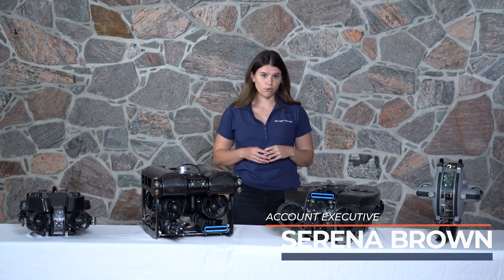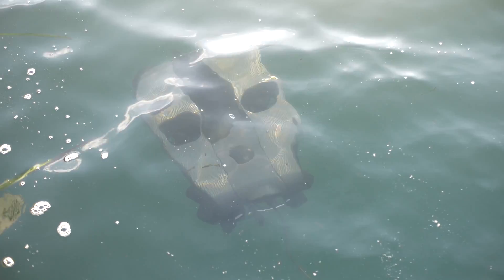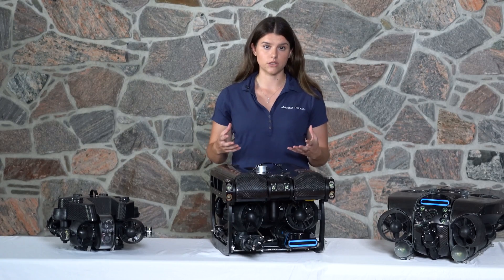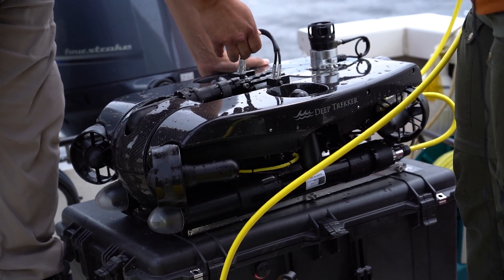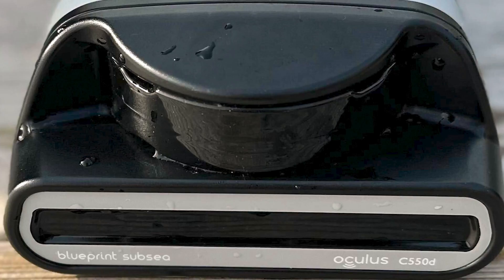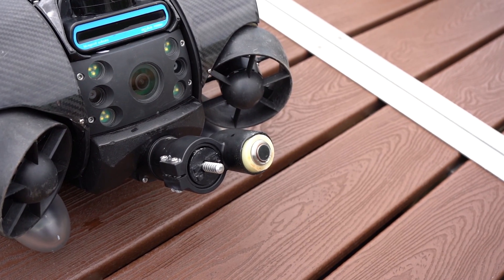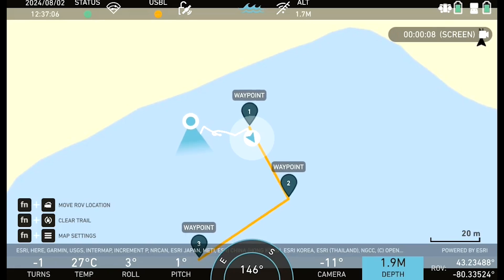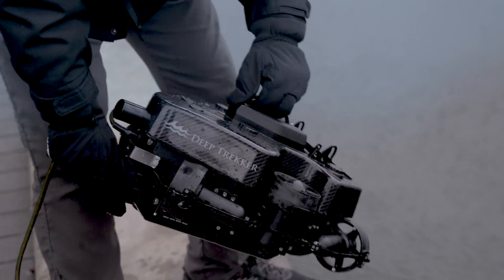Finding Your Ideal Deep Trekker ROV: Products and Packages for Marine Surveys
Discover the key features and considerations for selecting the ideal remotely operated vehicle (ROV) for your marine survey needs. This video covers essential aspects such as depth rating, available add-ons, and maneuverability to help you make an informed decision.

Contact our experts today to elevate your underwater marine survey capabilities.